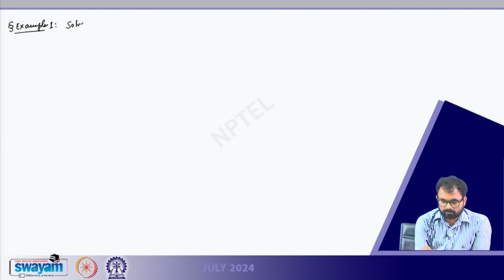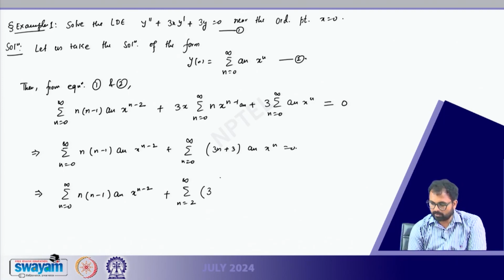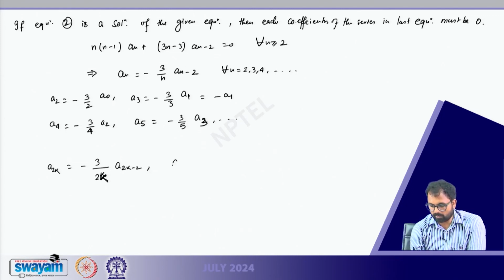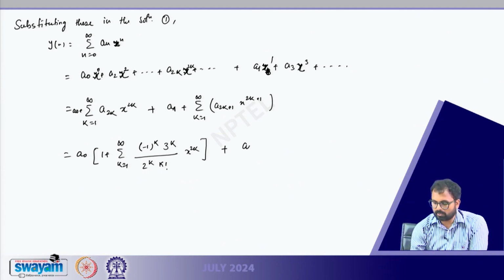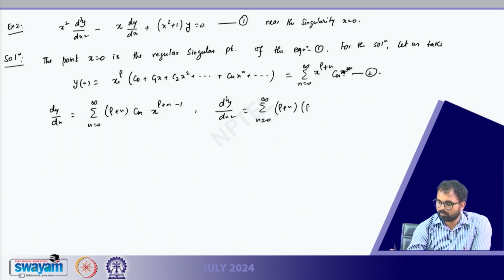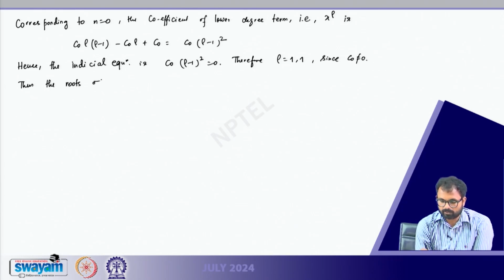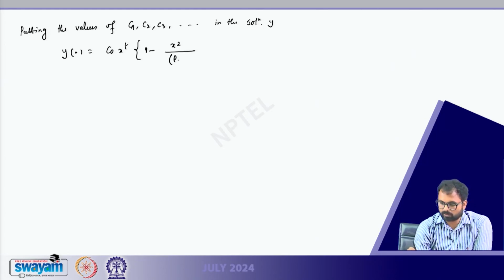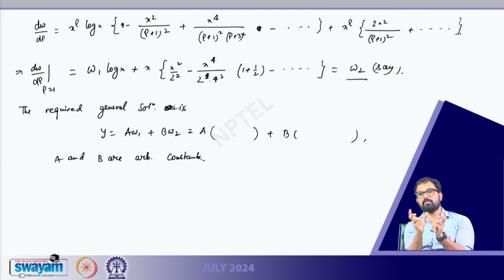Series Solution (Contd.)